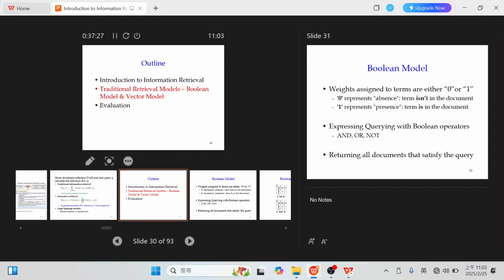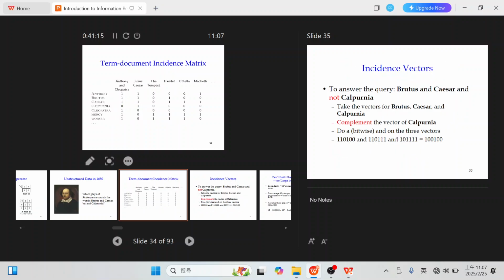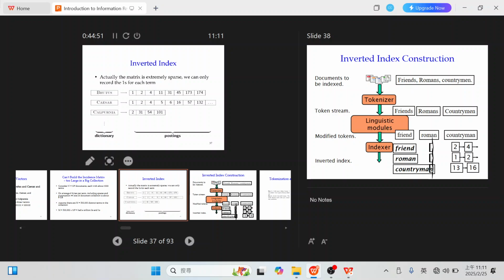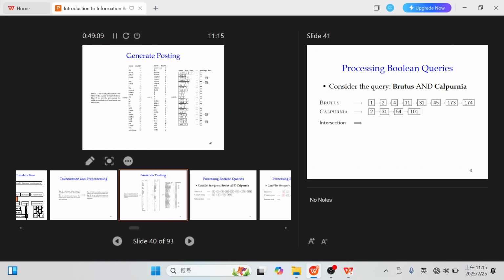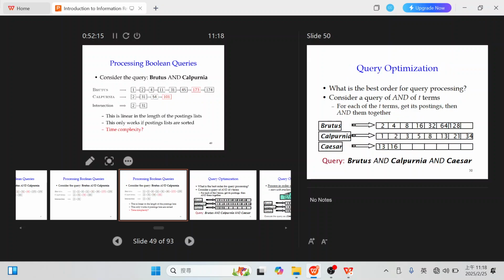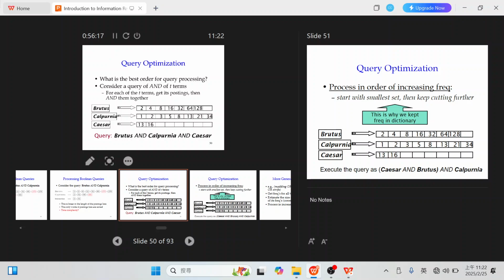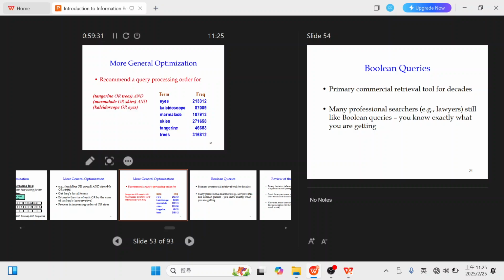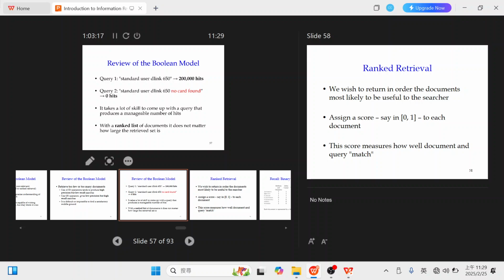2025 02 25 IR 2